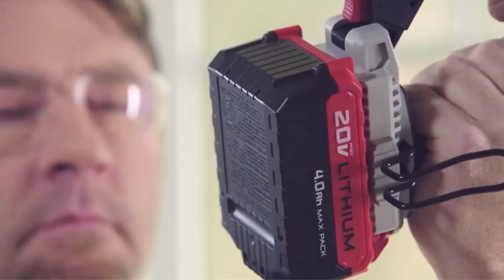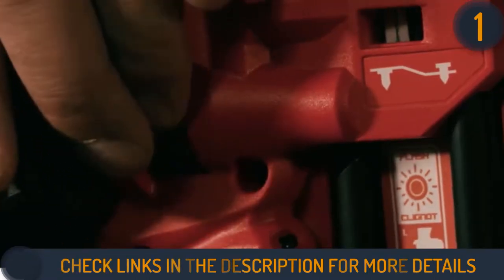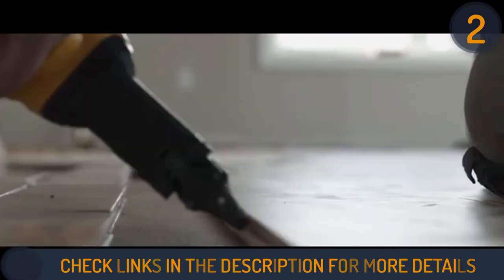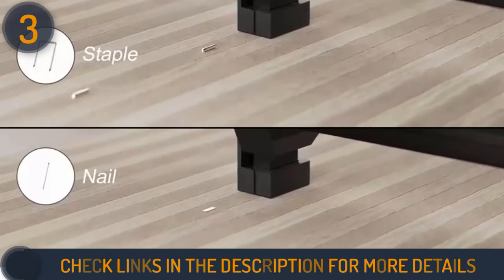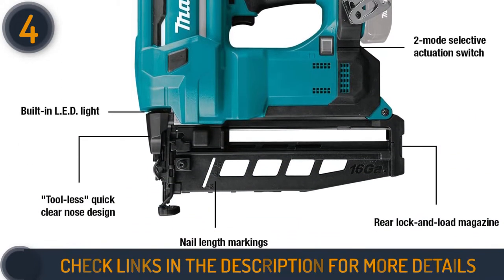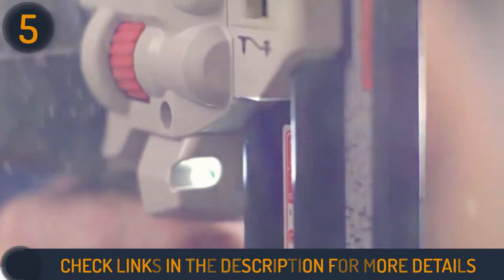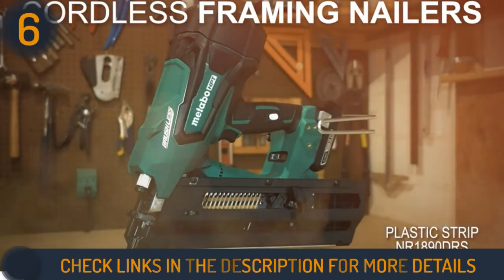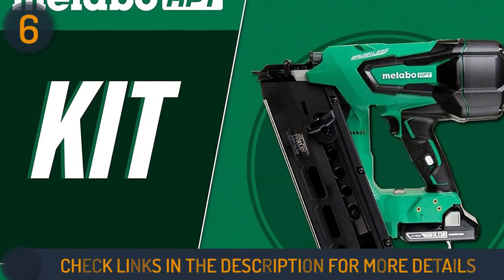6 Best Cordless Nail Gun Reviews in 2024 [Cordless Nailer]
A cordless nail gun can be a great addition to any home workshop. They are convenient because they don’t require a power cord, and they are easy to use. But with so many different models on the market, it can be difficult to know which one is the best for your needs.

In this video, we will compare and contrast some of the most popular cordless nail guns on the market. We will evaluate their features and discuss the pros and cons of each model. By the end of this video, you will have a better understanding of which model is right for you.

Intro 00:00
1. CRAFTSMAN V20 Cordless Nail Gun 00:34

2. DEWALT DCN692B Cordless Framing Nailer 01:15

3. NEU MASTER NTC0023 Cordless Nail Gun 02:16

4. Makita XNB02Z Cordless Finish Nailer 03:29

5. PORTER-CABLE 20V MAX Cordless Brad Nailer 04:38

6. Metabo HPT Cordless Nail Gun 05:35